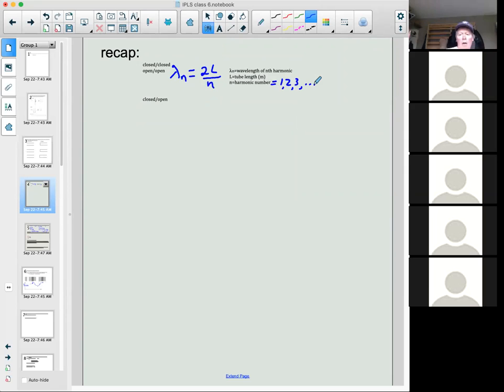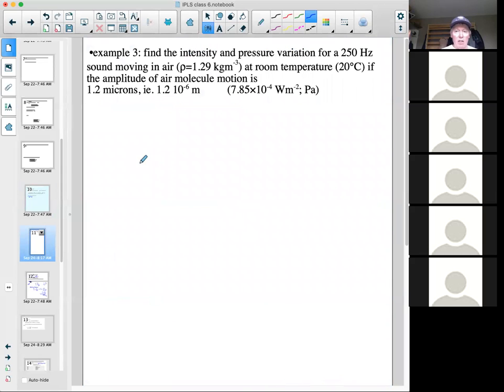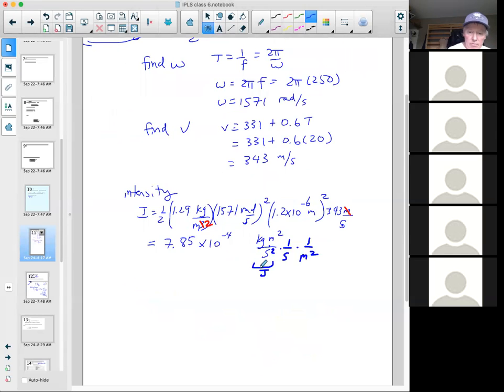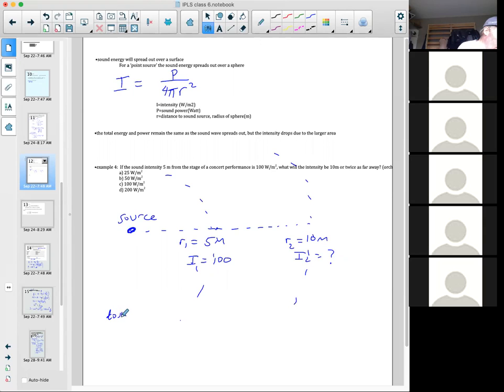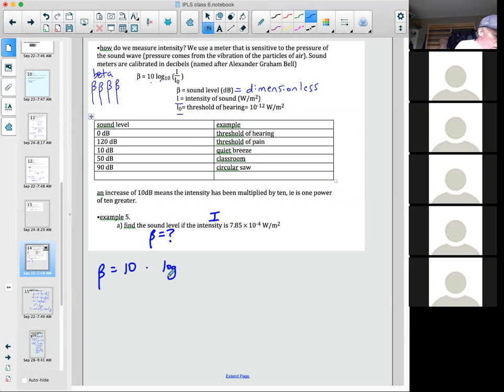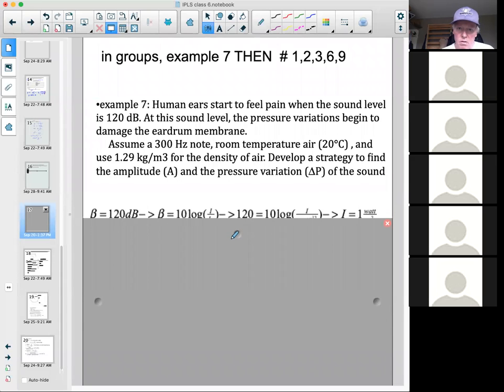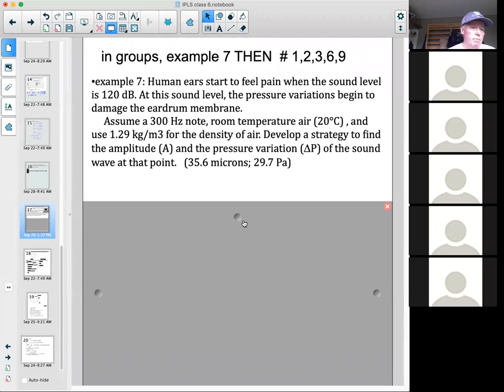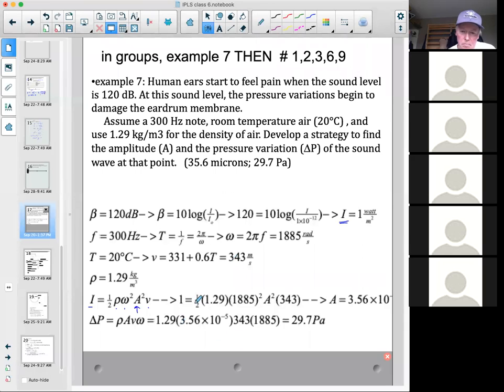IPLS InClass 6